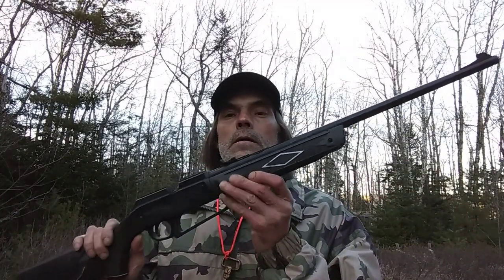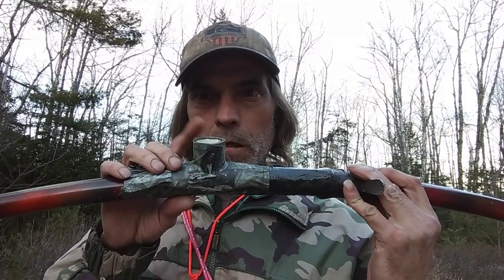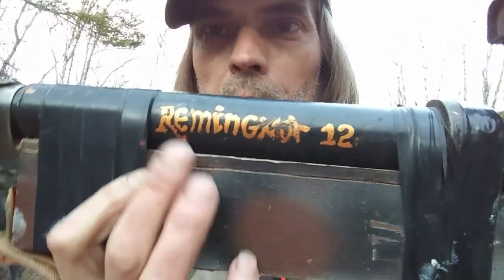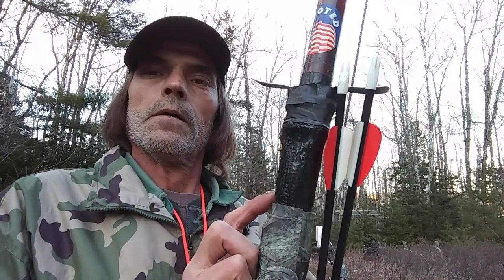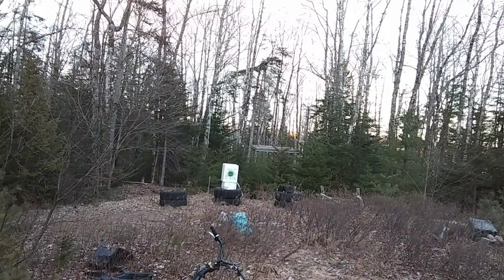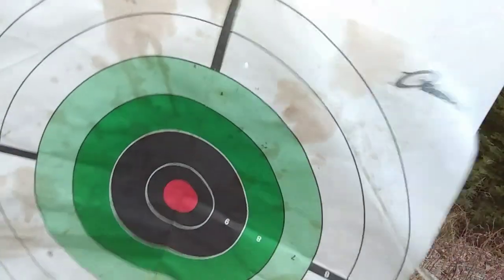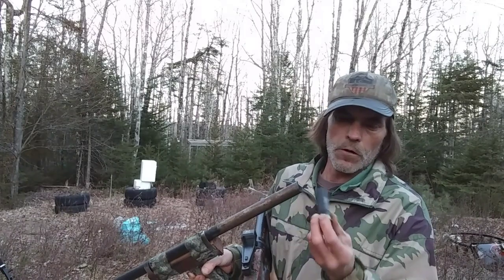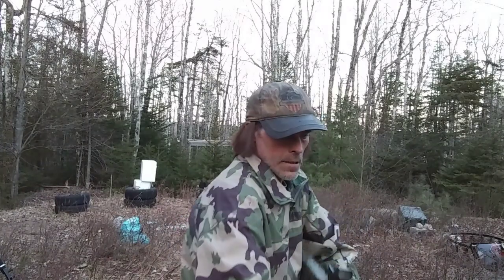My get home weapons for shtf foods and survival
Get home weapons for shtf foods and survival